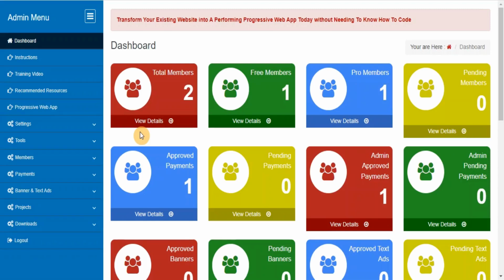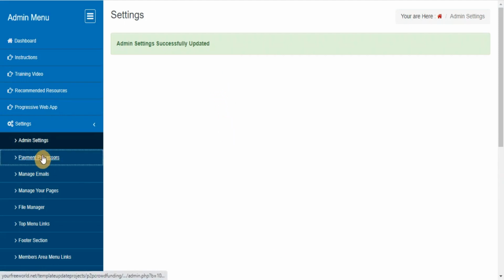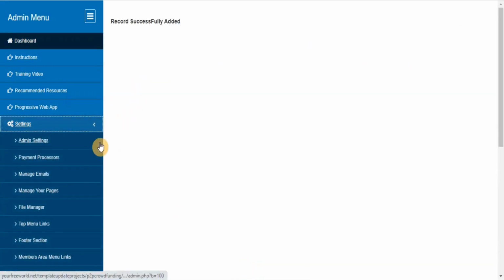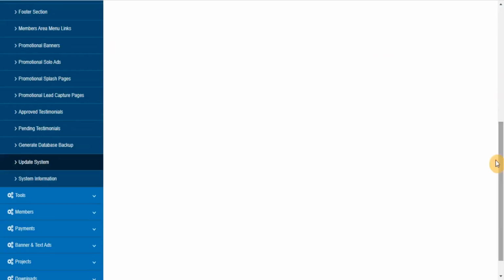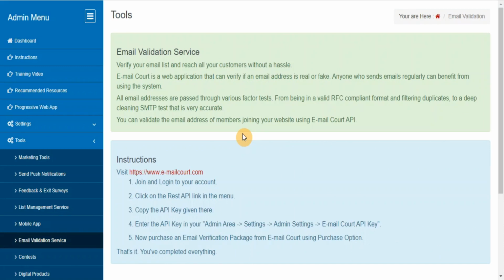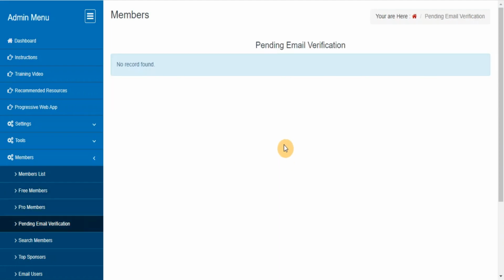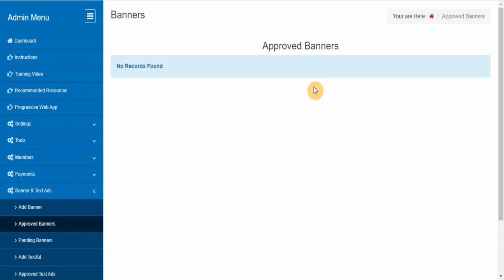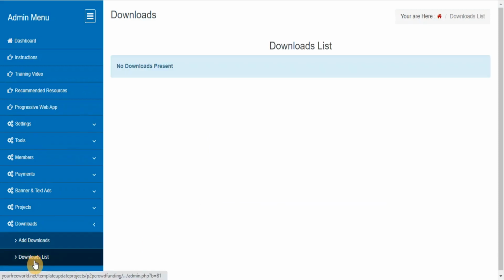PHP Peer to Peer Crowd Funding Script Admin area - How to Use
Create your own crowdfunding platform and ignite a wave of financial collaboration with our Peer to Peer Crowd Funding Script.

Wants to learn how to manage your Admin area for Peer to Peer Crowd Funding Script just watch this short video.

| Thanks |